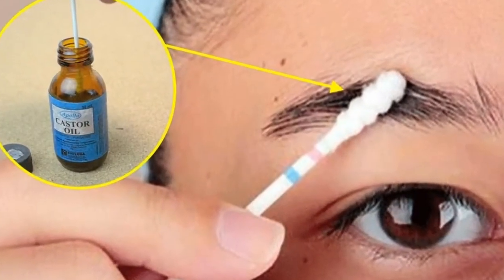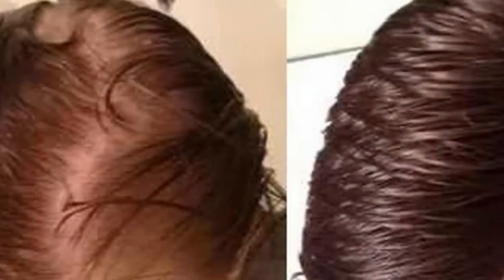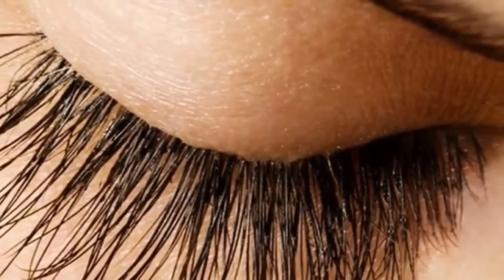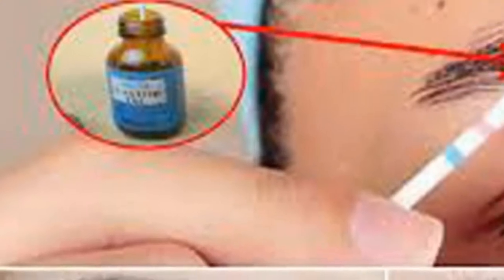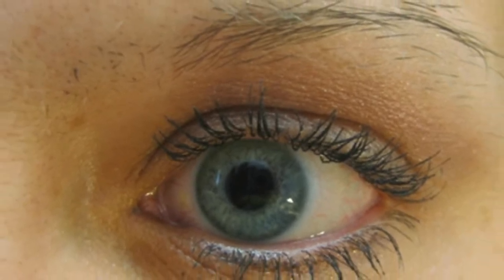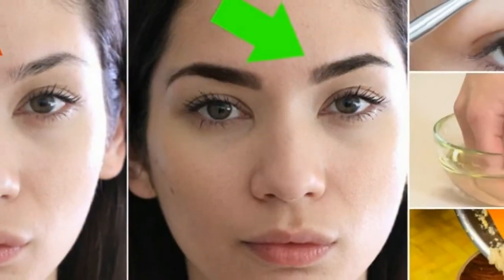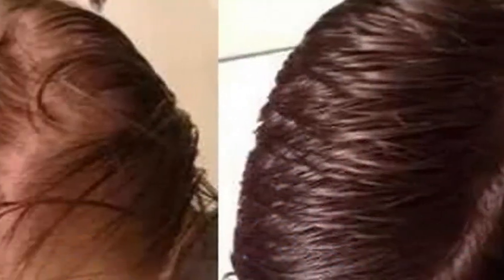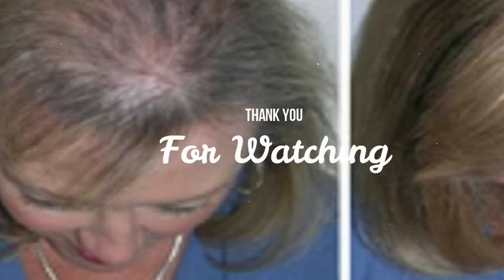This Oil Is Great For THICKENING AND REGROWING HAIR, EYELASHES AND EYEBROWS!!